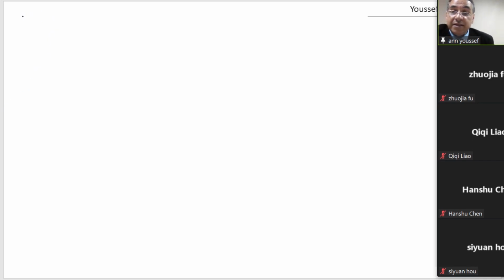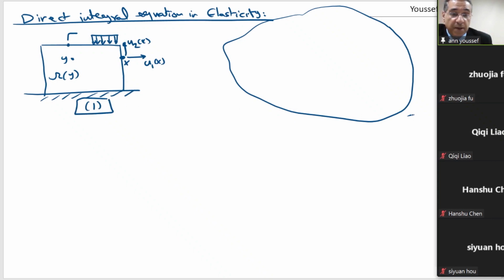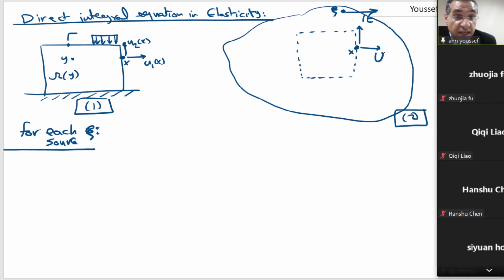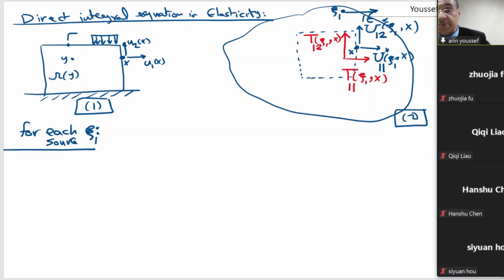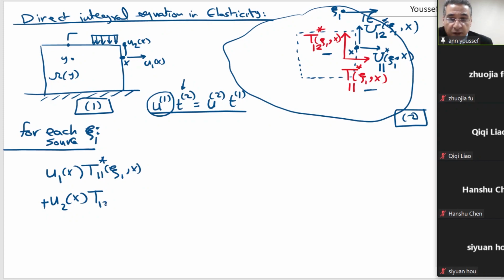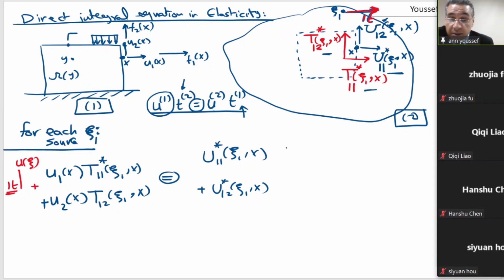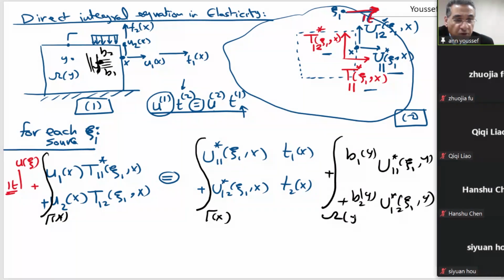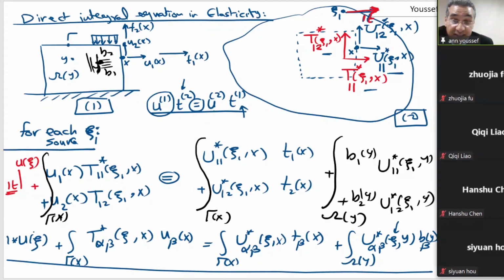BEM Lecture 5 Part 2-4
Lecture 5: Boundary only or boundary/domain method and Elasticity problems (indirect and direct BEM)
Part 2: Elasticity problems (indirect and direct BEM)